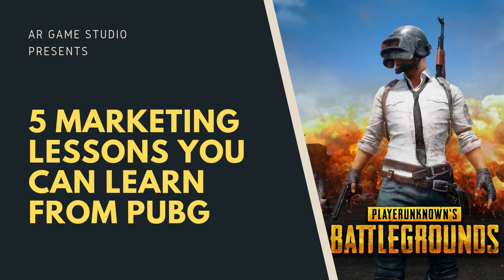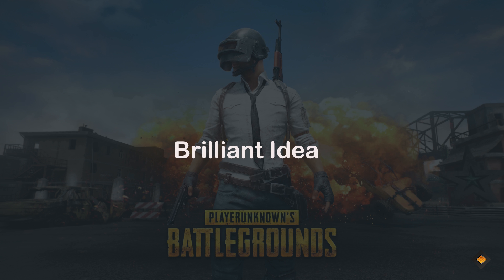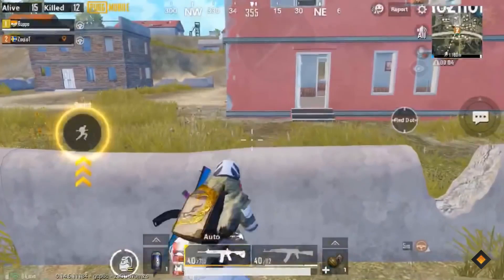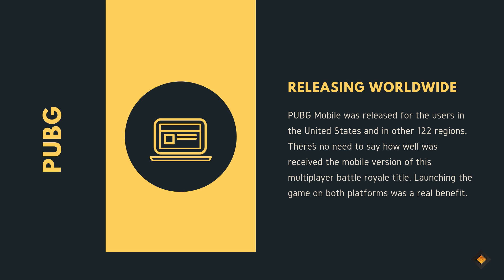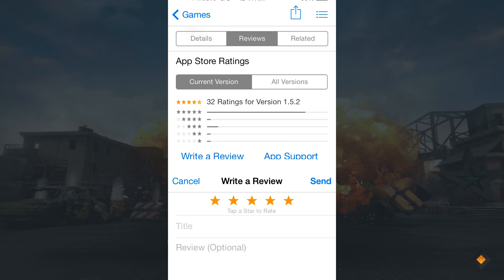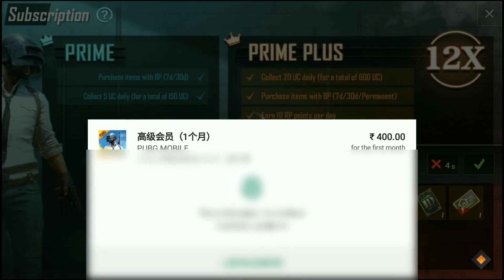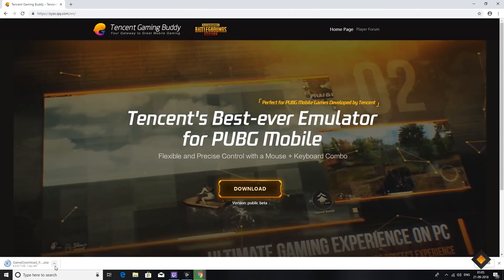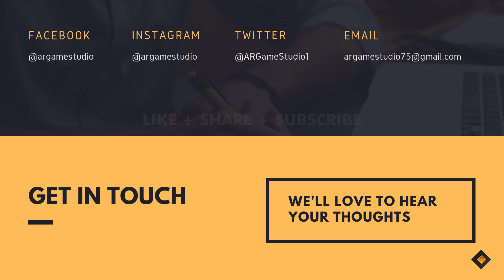Success Behind PUBG Mobile | 5 Marketing Lessons from PUBG | By AR Game Studio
Hello

In this video you are going to learn 5 Marketing Lessons from PUBG Mobile.

Share us some love! We are on social media.

Goodbye! See you Soon!